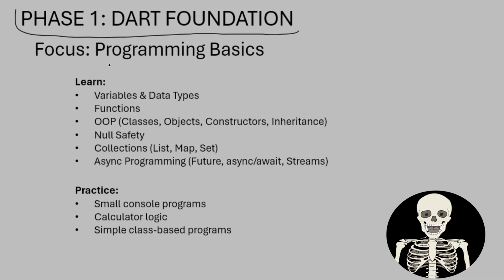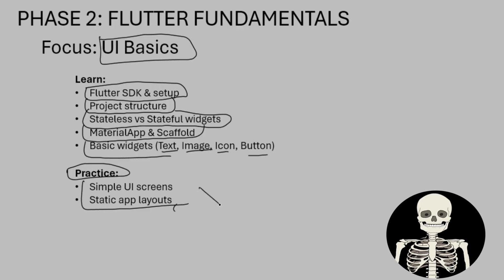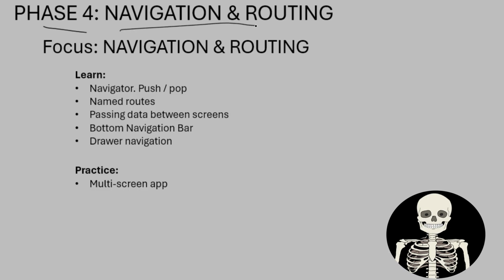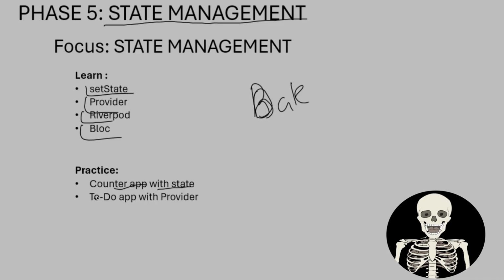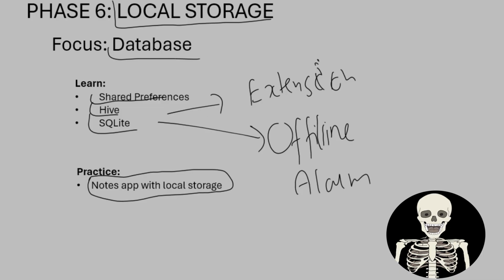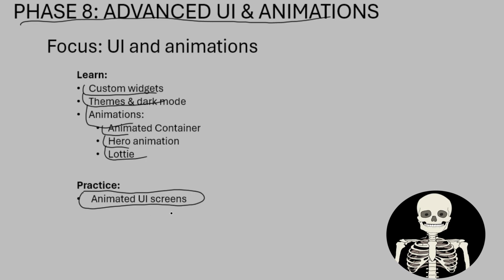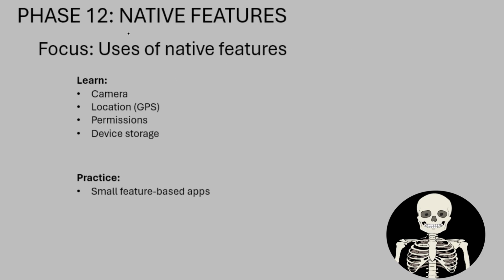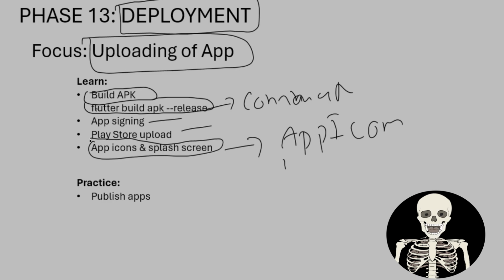Flutter Roadmap for Beginners (Complete Guide 2026)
Learn Flutter step by step with this complete roadmap for beginners. In this video, you will understand how to start Flutter development, learn Dart, build UI, use state management, work with databases (CRUD), and deploy apps.

This Flutter roadmap is perfect for anyone who wants to become a Flutter developer in 2026.

Topics covered:

Dart basics
Flutter fundamentals
UI & widgets
State management
Database (CRUD)
App deployment

If you want to learn Flutter the right way, follow this roadmap and start building real apps.